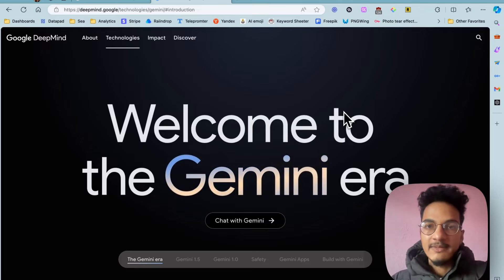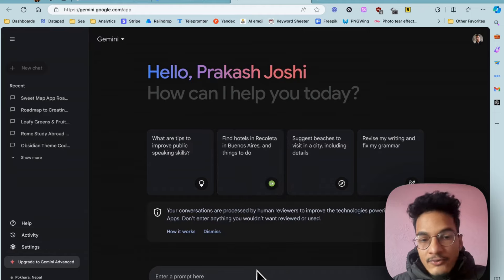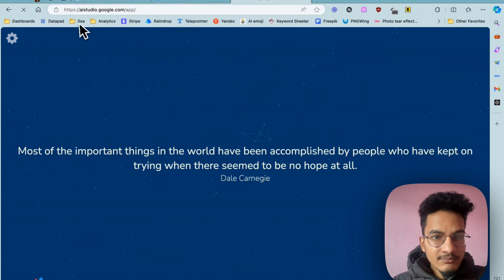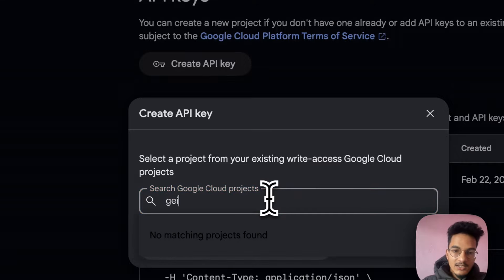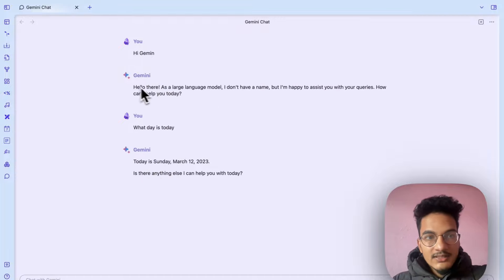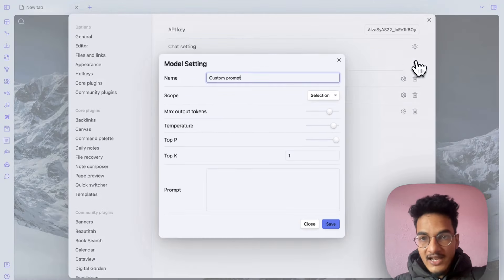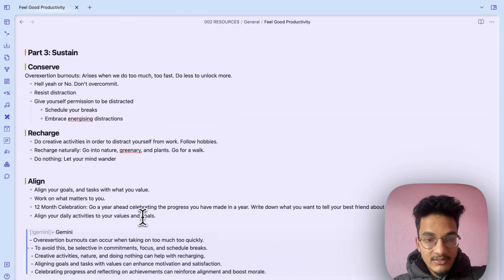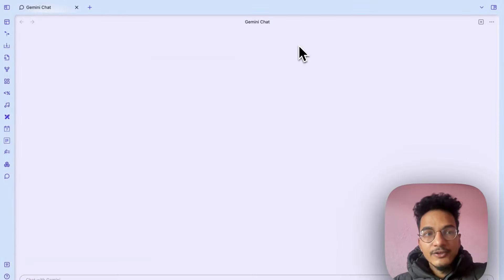How to Integrate Google's Gemini AI in Obsidian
Google is providing free API access for Gemini 1.0. If you want to integrate Google's AI power into your obsidian vault, this video is for you. This video will take you through the steps required to add google's AI gemini in Obsidian.

//TIMESTAMPS